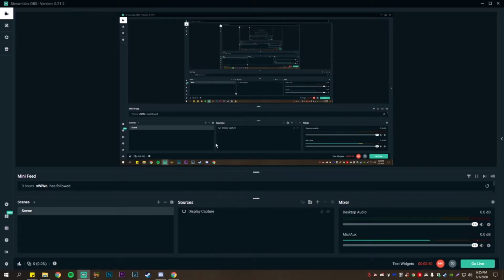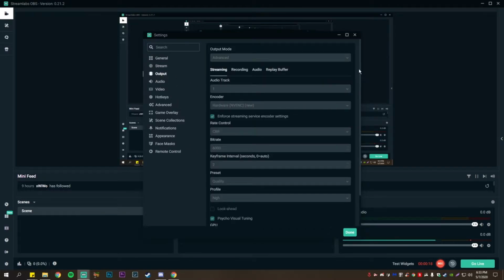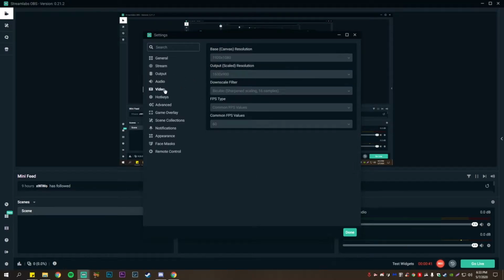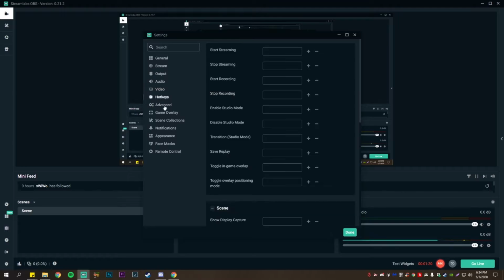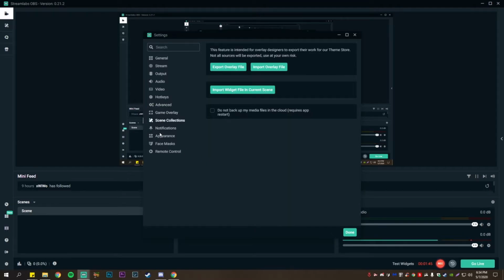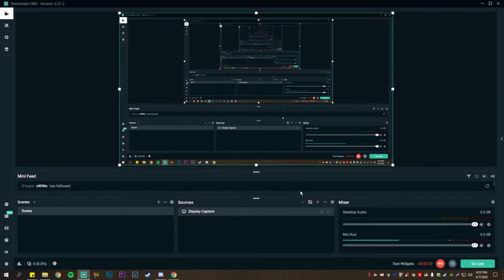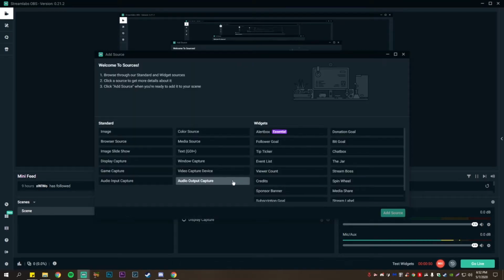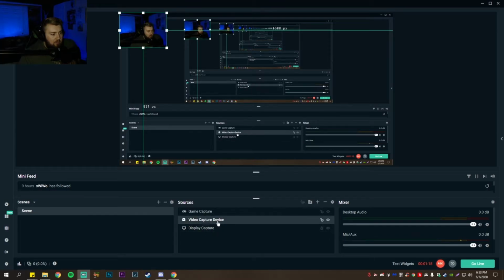How to SETUP Streamlabs OBS - Ultimate Beginners Guide PC 2020 (Twitch, Mixer, Facebook & Youtube)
In this video I show you how to setup streamlabs obs, Everything from the Streamlabs obs settings to the Overlays.